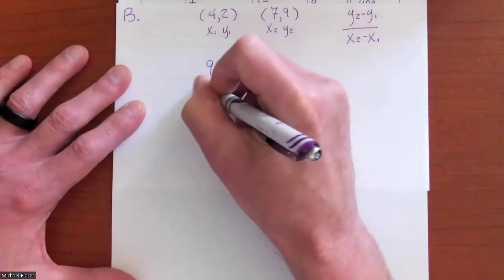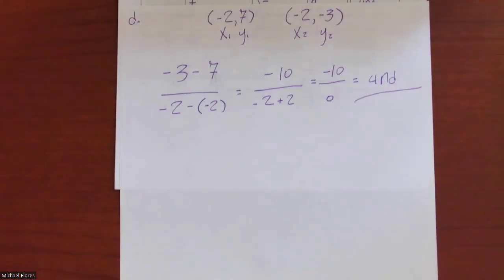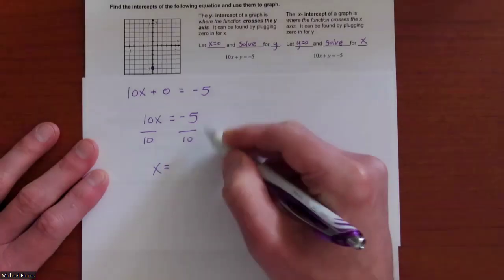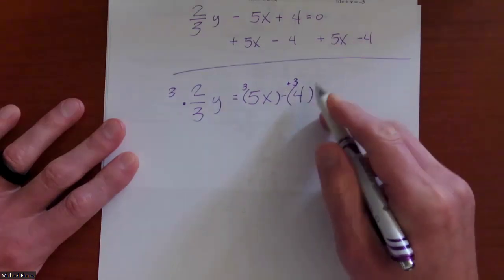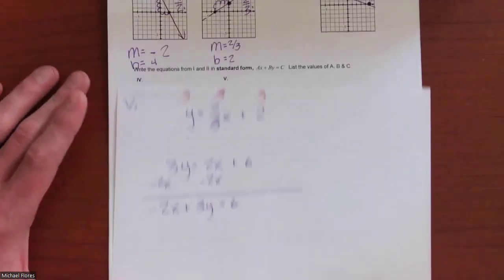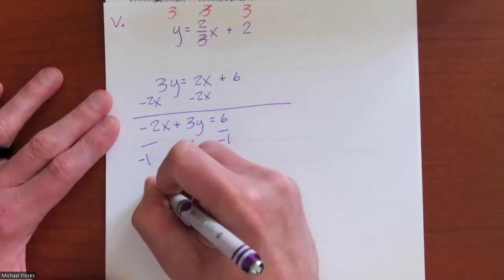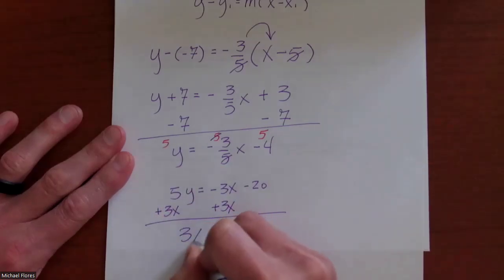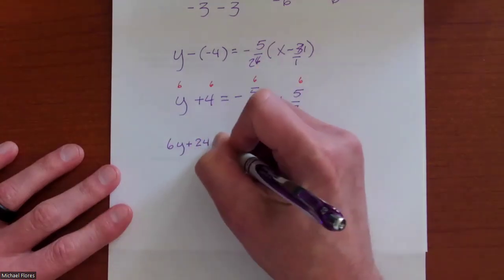Algebra 2 Unit 2 Day 1